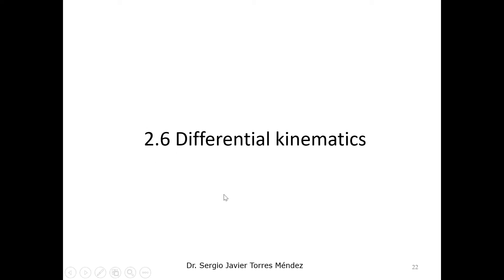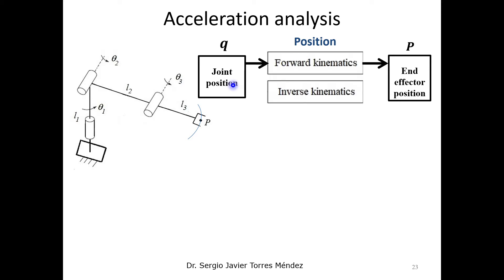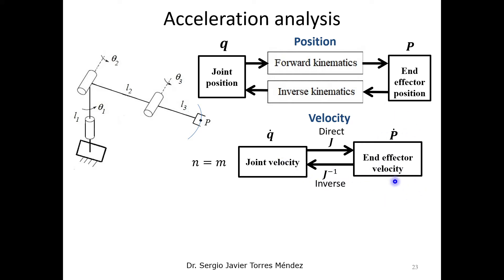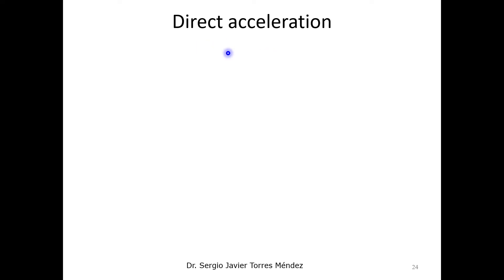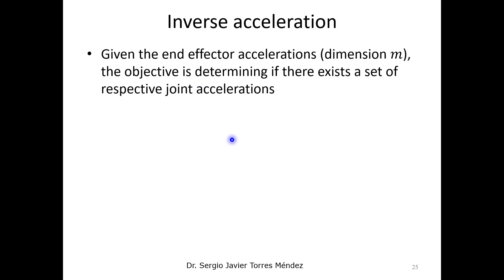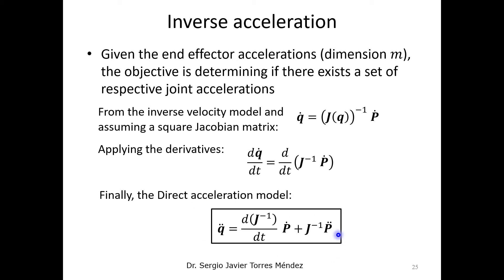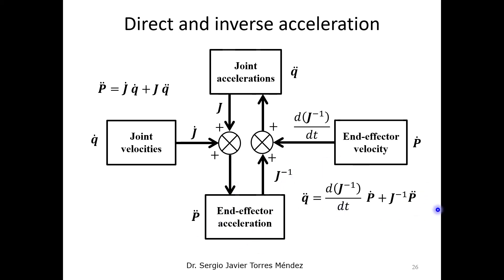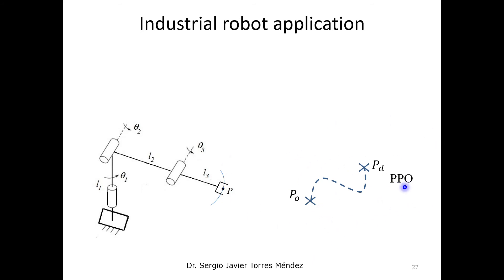Direct and inverse acceleration introduction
This video shows an introduction to the Direct and Inverse acceleration  problem of serial robots